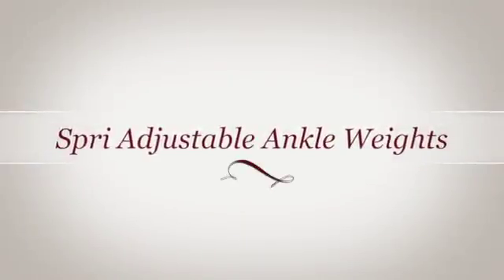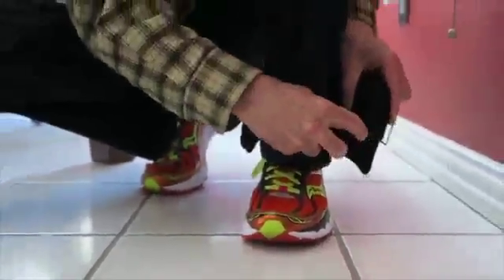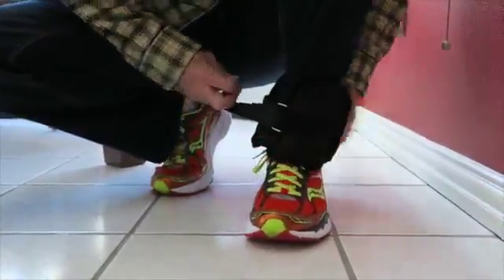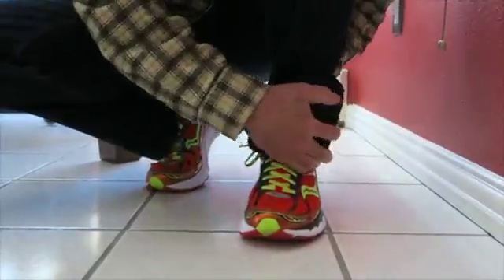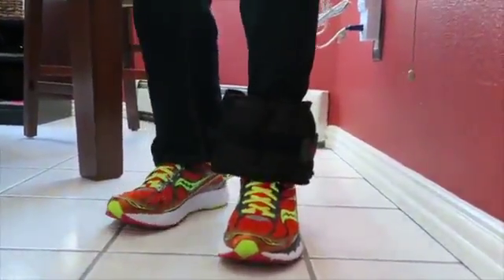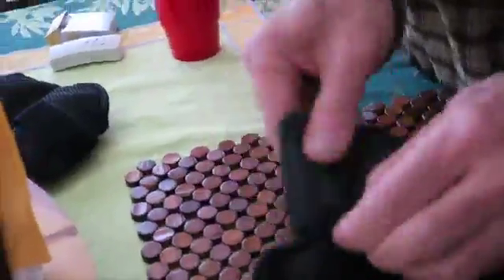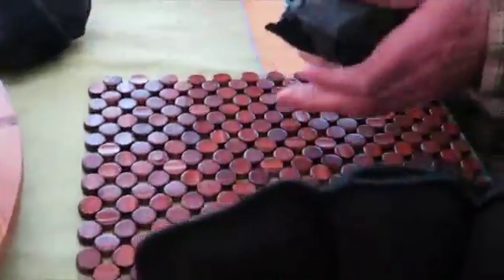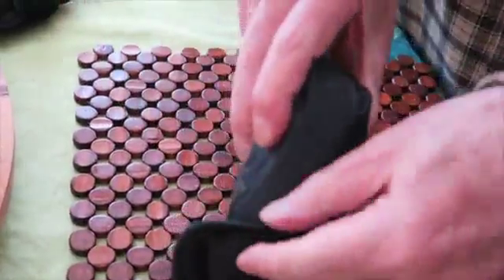SPRI Adjustable Ankle Weight Set Review